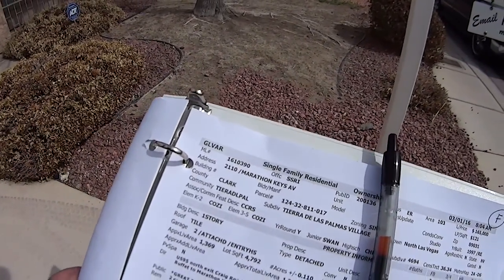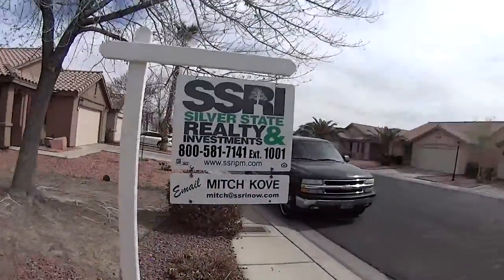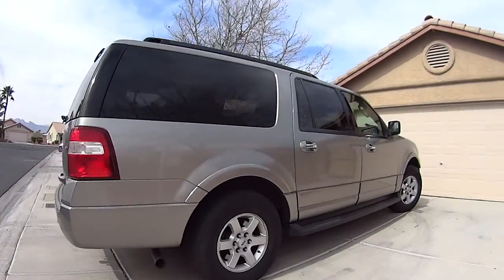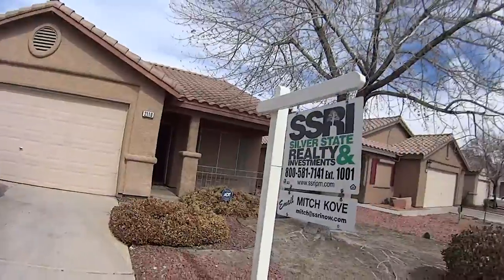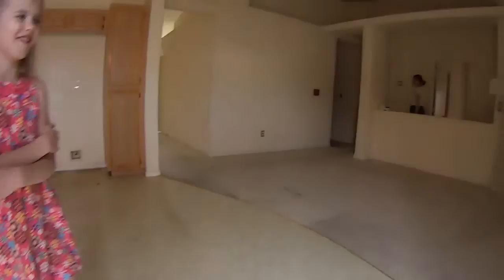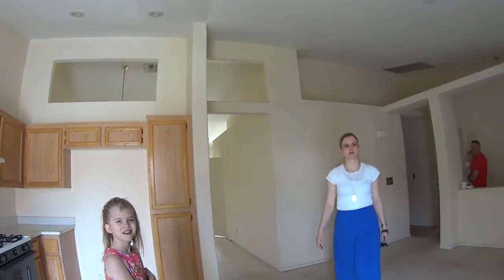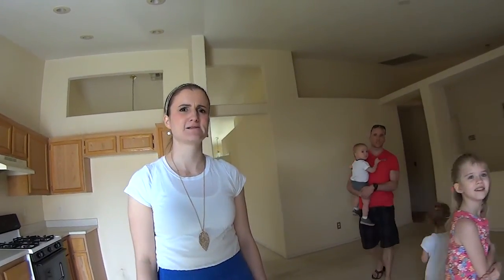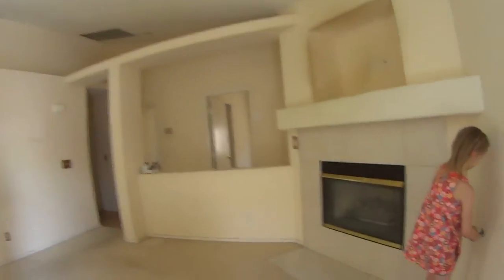1610390 2110 Marathon Keys Av, 89031